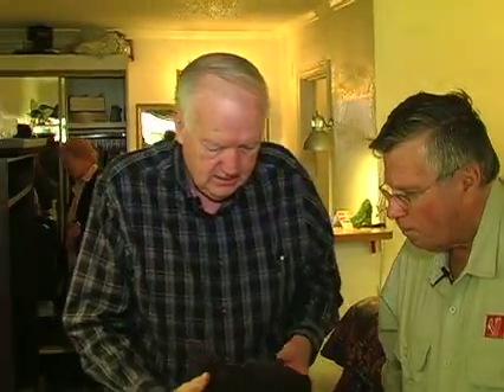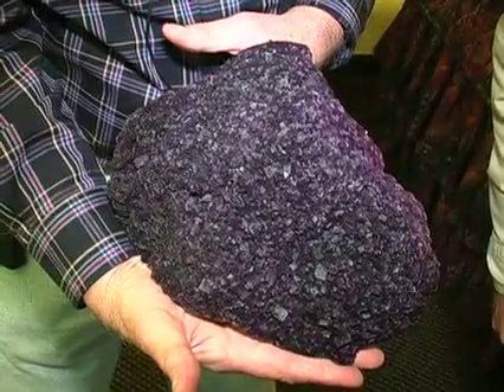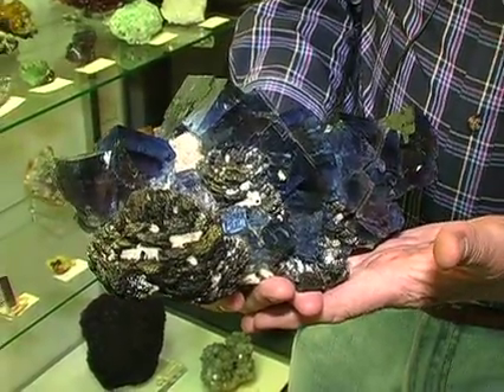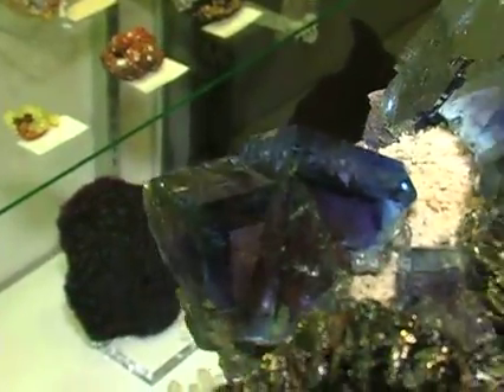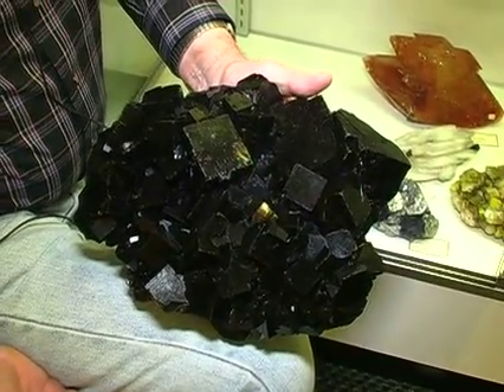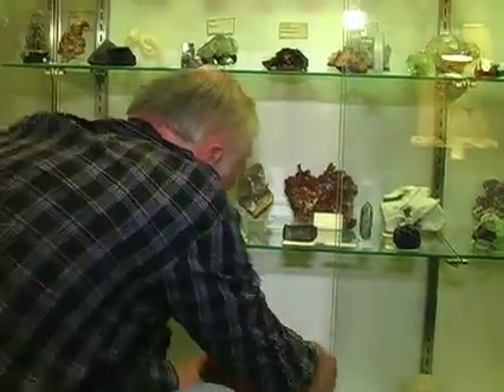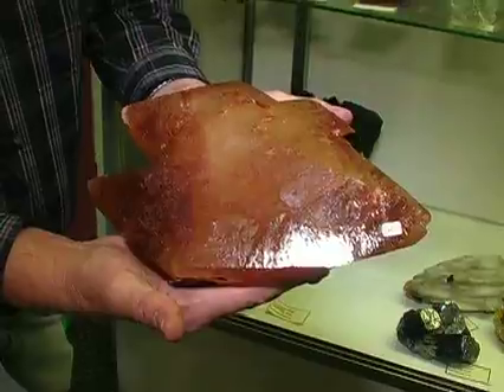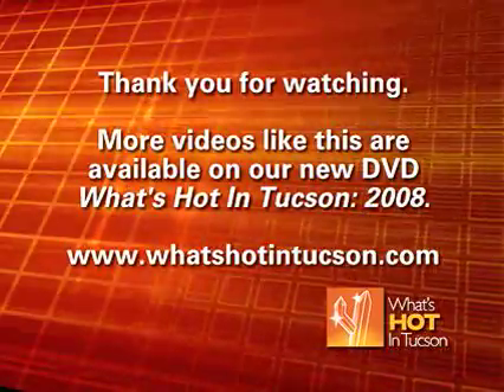WHIT:08 - ONLINE - Gemini Minerals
Joe Kielbaso from Gemini Minerals shows us some of his unusual pieces including a large "cast" of cubic fluorite.